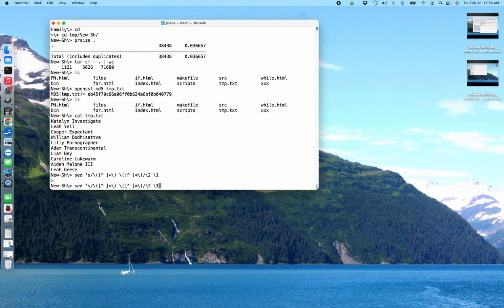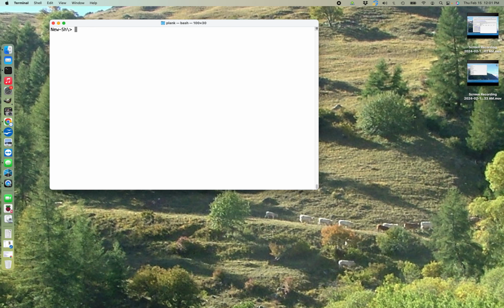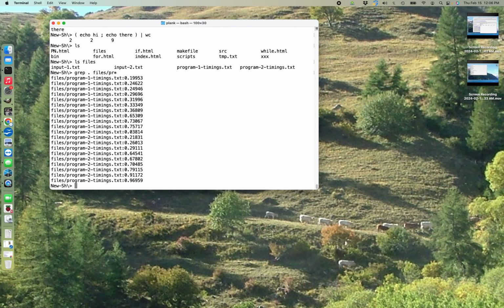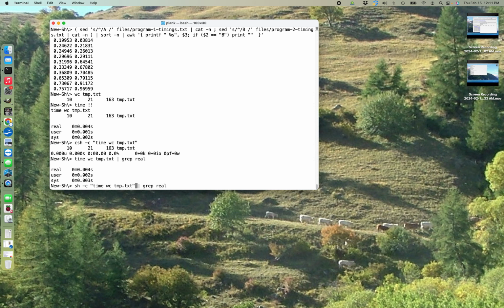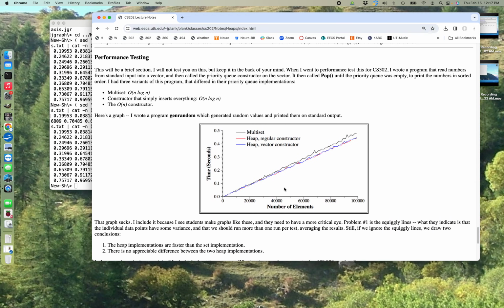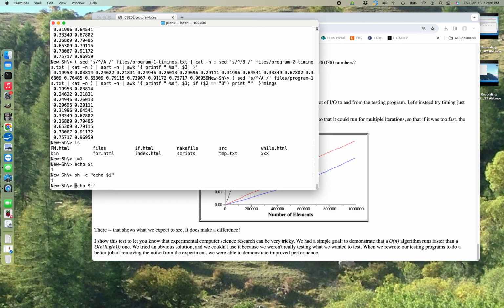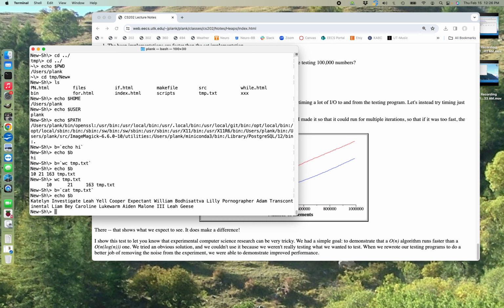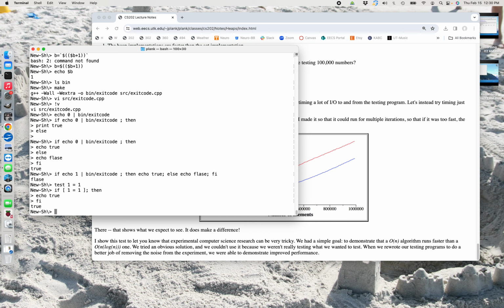COSC 494 Lecture on 2/15/2024, Part 3 of 3